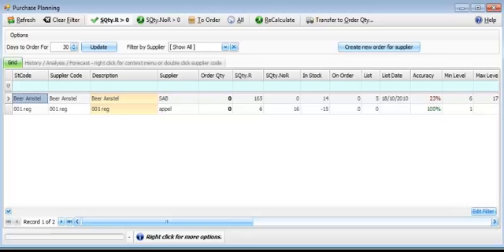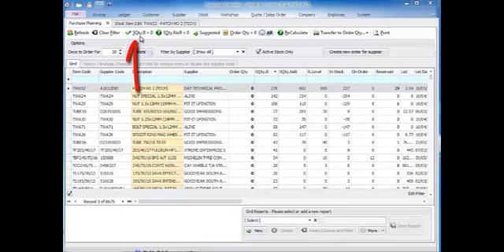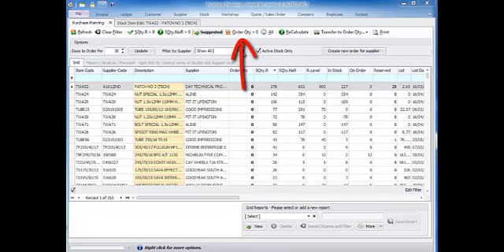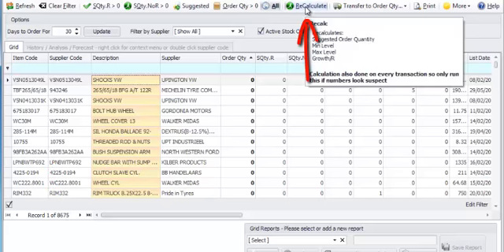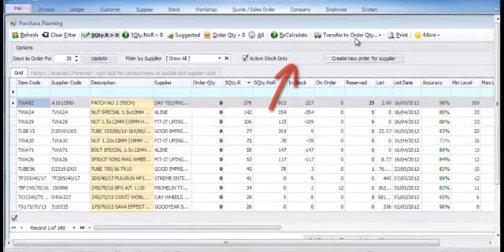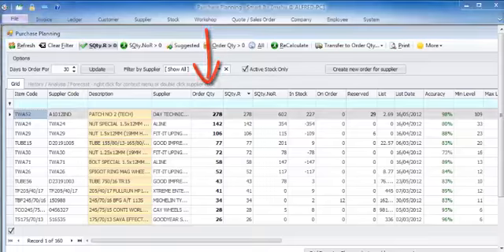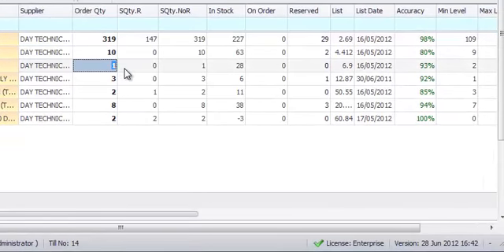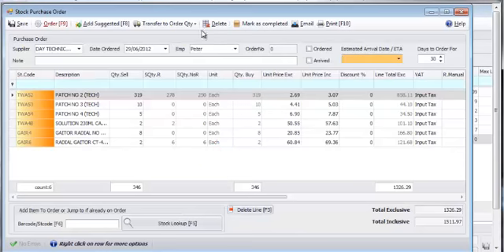Purchase Planning 2 in Smart-It Accounting - Si+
How to use the purchase planning form in Smart_It Accounting - SI+